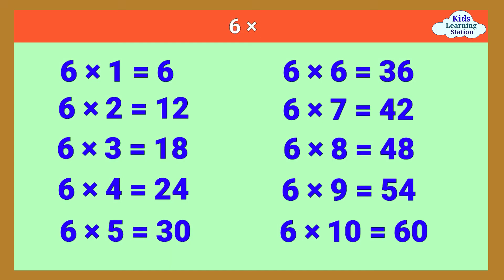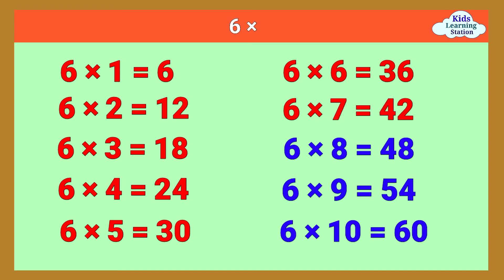Multiplication Table 6